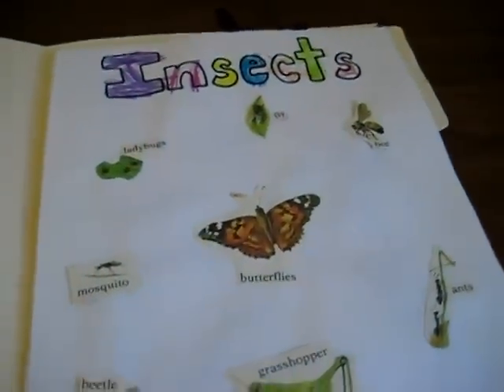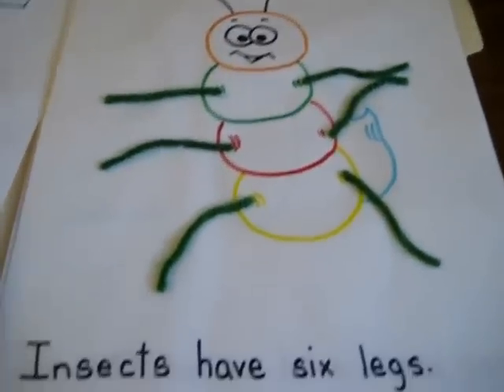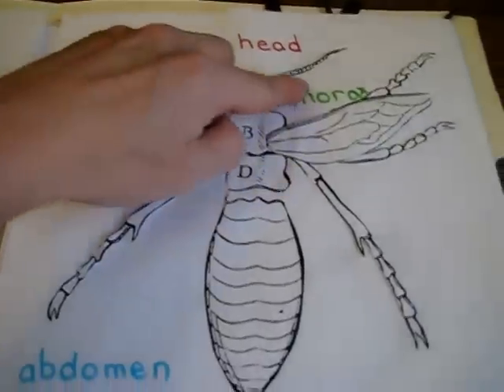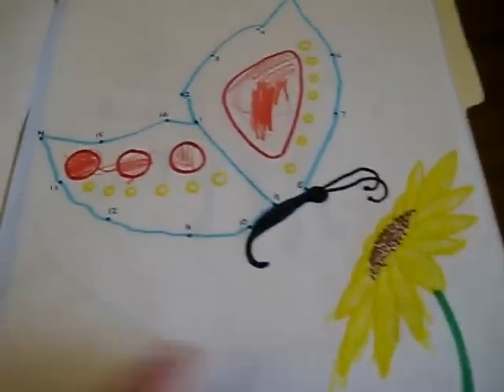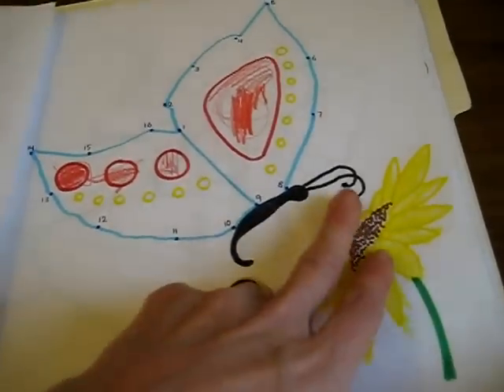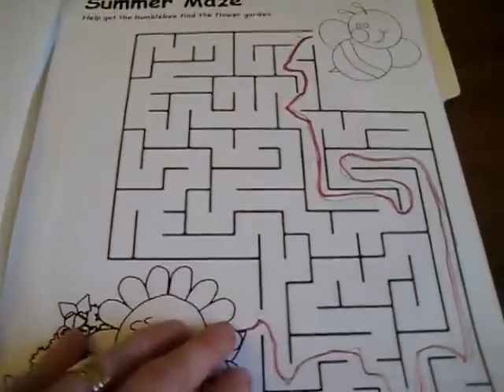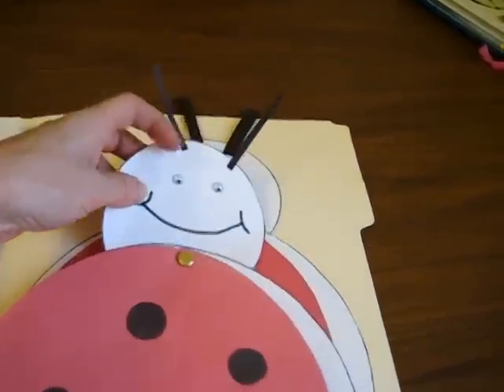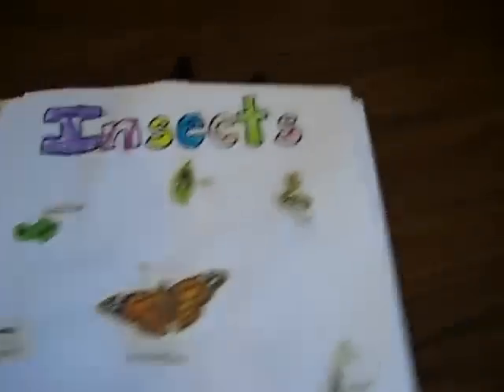Preschool - Science, Social studies, Animal theme: "Insects" folder - projects, crafts, activities.